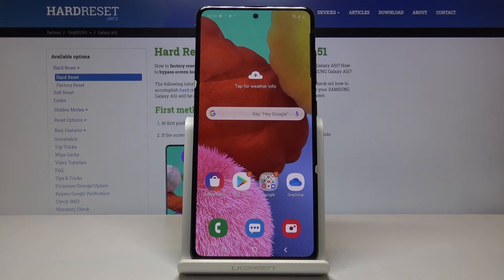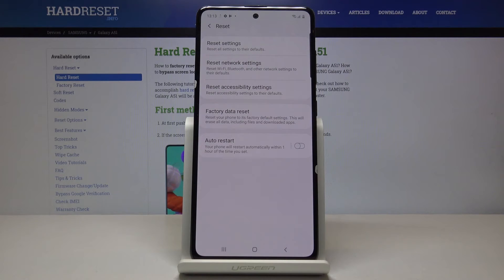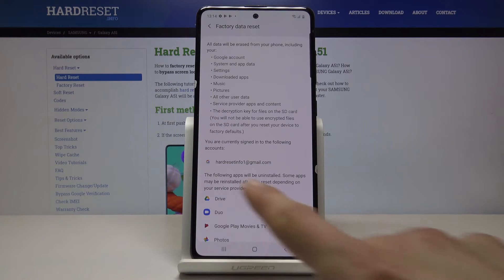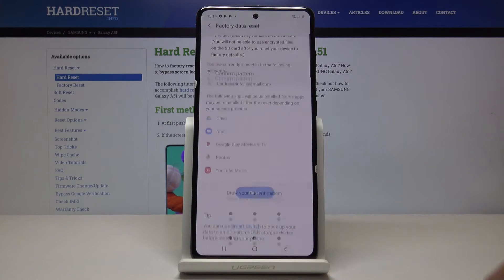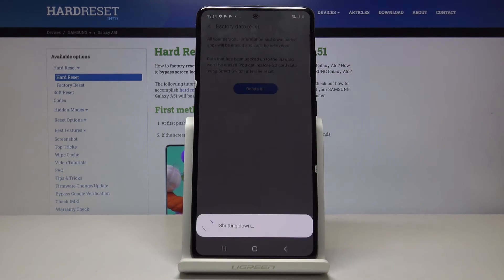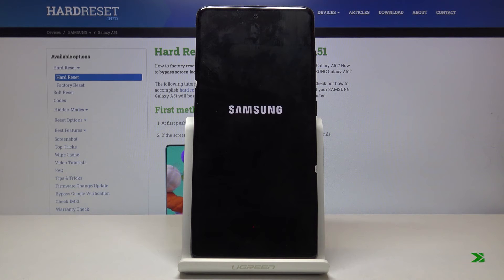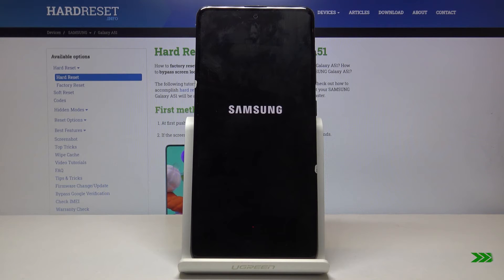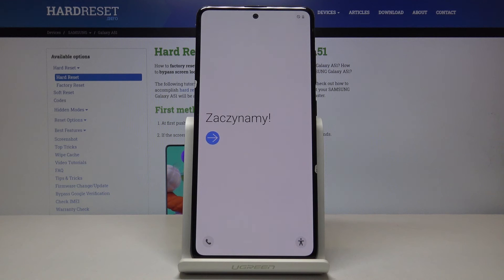Hard Reset Samsung Galaxy A51 – Wipe All Data / Factory Reset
Let’s find out how to remove all information stored on your Android device’s internal storage. Make sure that you can smoothly and easily remove all the settings, customization, data, contacts, accounts and so on. Quickly and easily perform a hard reset in Samsung Galaxy A51. Make sure that all data is gone. Set up your smartphone as a new one.

How to perform a hard reset in Samsung Galaxy A51? How to hard reset Samsung Galaxy A51? How to perform factory data reset in Samsung Galaxy A51? How to wipe data in Samsung Galaxy A51? How to remove data from Samsung Galaxy A51?